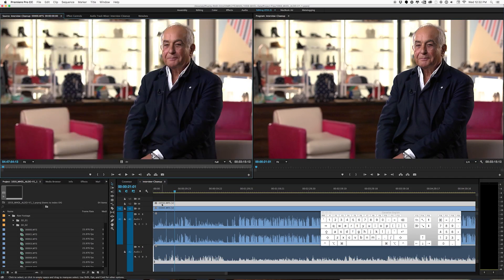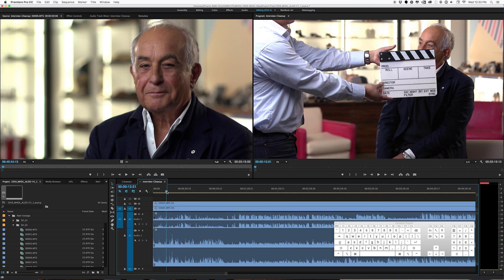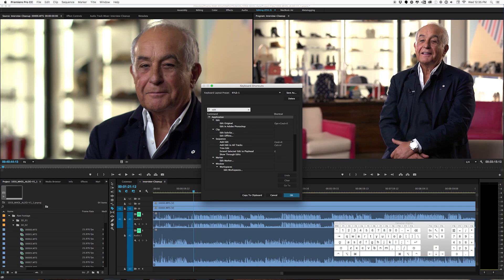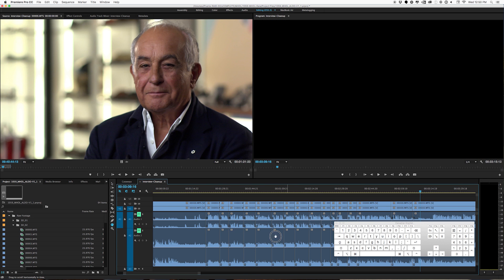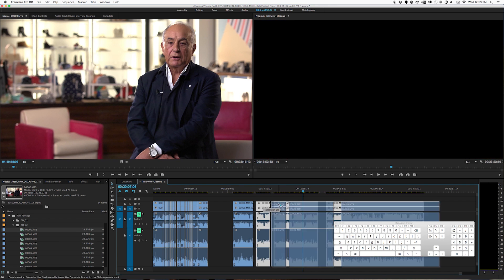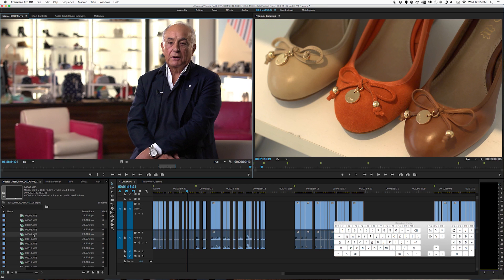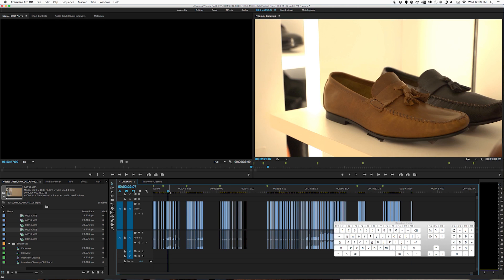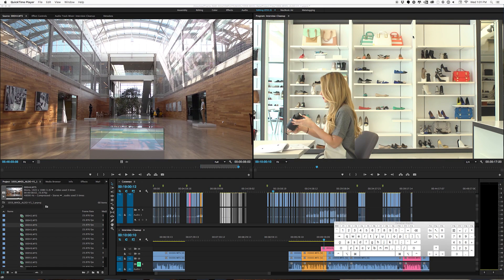Let's Learn: Premiere Pro - How to Edit Video Faster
What do you want to know about Premiere Pro? Kyle will make a video for you!

In this episode Kyle will share three tips to edit faster in Premiere Pro 2015 including synchronizing audio, using the add edit keyboard shortcut, and bucketing your footage. These three tips will help you comb through your material efficiently and save you time on big projects.